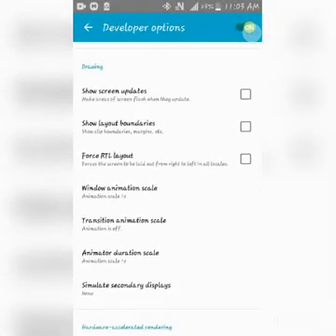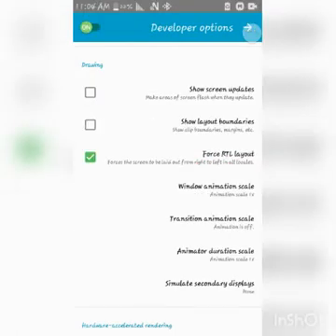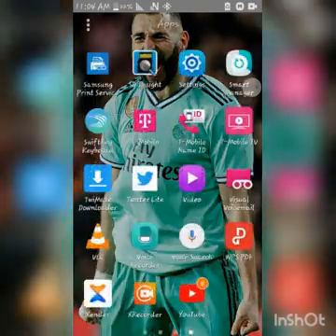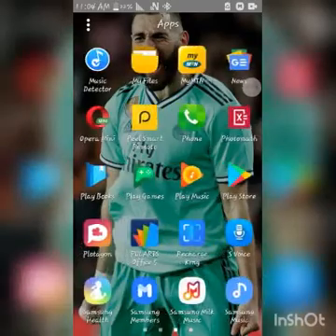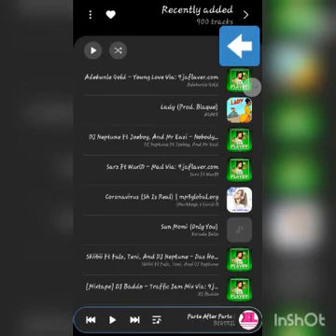How to change the layout direction of your phone (from Left to Right, to, Right to Left)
This video will guide u on how to change your device layout direction from (from Left to Right, to, Right to Left)on any device
Hope your new device layout!!!

Credits to chuks for the sound track.
credits to inshot for the modeling tool.
credits to me.
U can reach me through ;